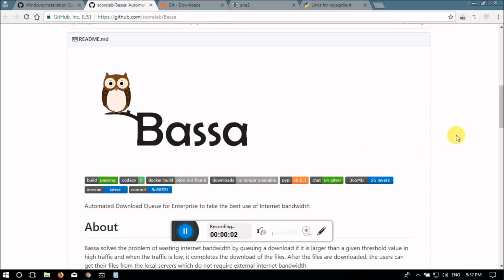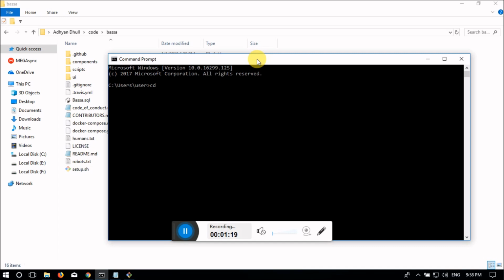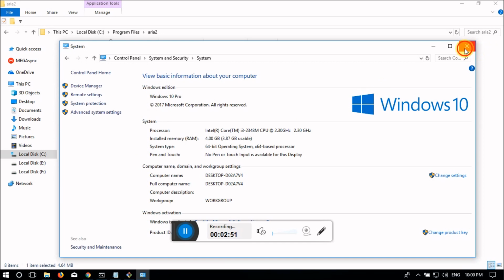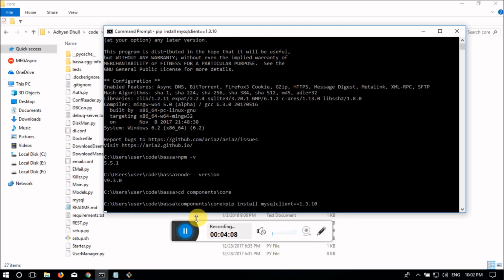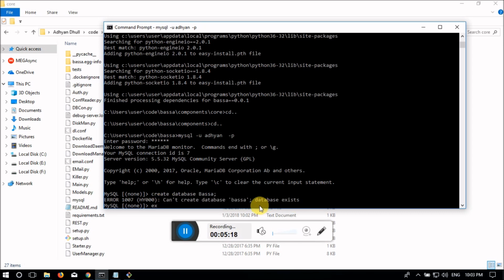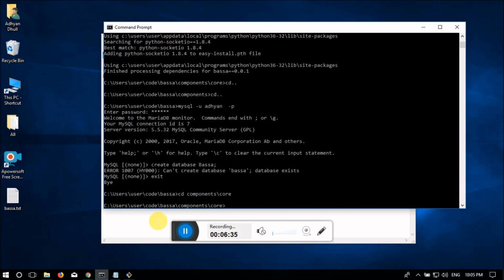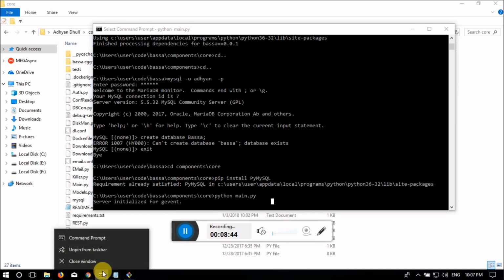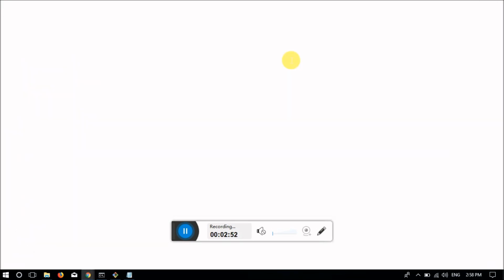Installing Score's Bassa on Windows 10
Bassa is an automated Download Queue for Enterprise to take the best use of Internet bandwidth.

In this video I explain how to install Bassa on a Windows machine which turns out to be more difficult than it actually is on Linux.

Bassa solves the problem of wasting internet bandwidth by queuing a download if it is larger than a given threshold value in high traffic and when the traffic is low, it completes the download of the files. After the files are downloaded, the users can get their files from the local servers which do not require external internet bandwidth.

Also if you have any queries you can contact the SCORE Team